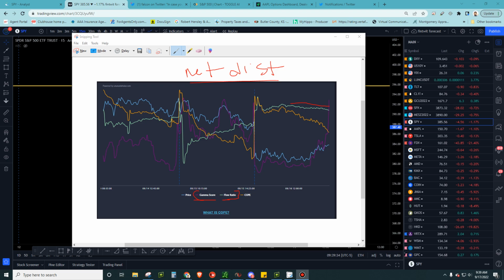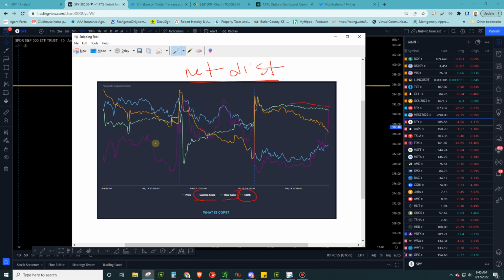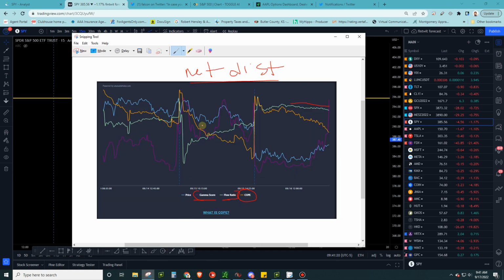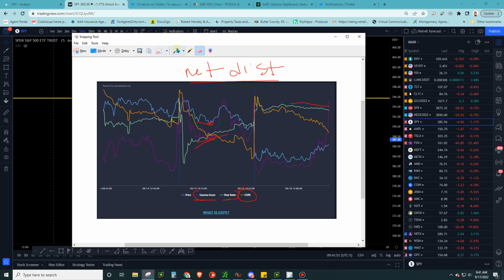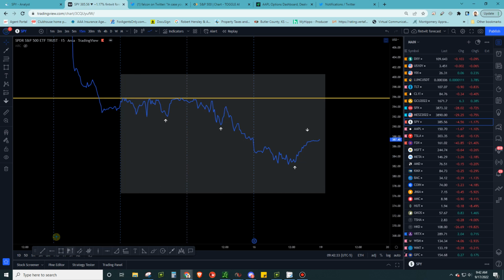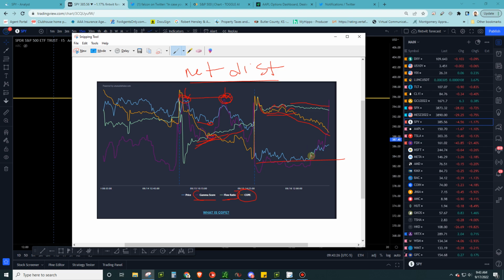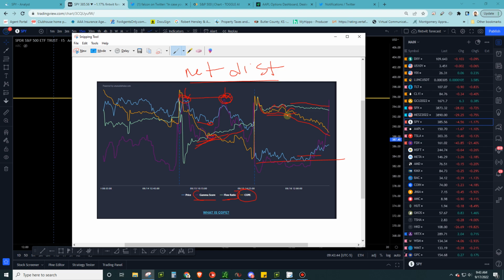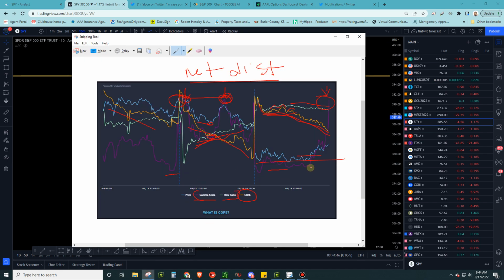How to COPE with Market Flows - Using the Unusual Whales COPE Tool